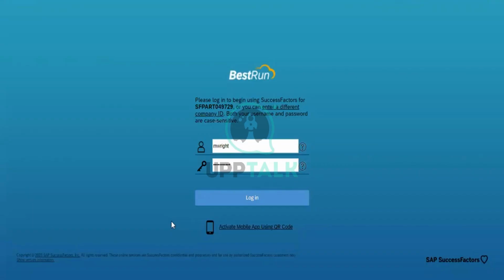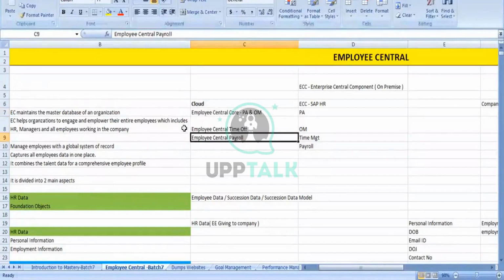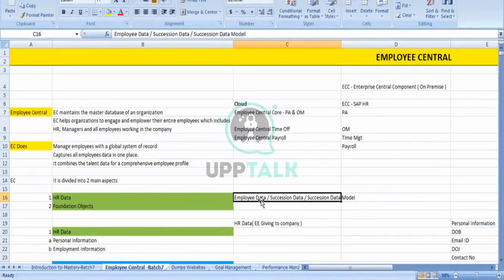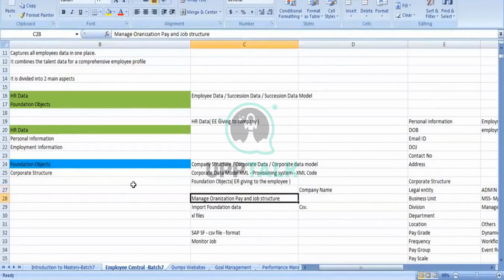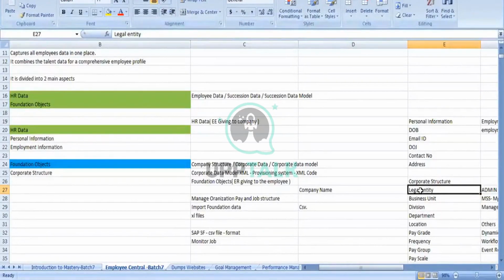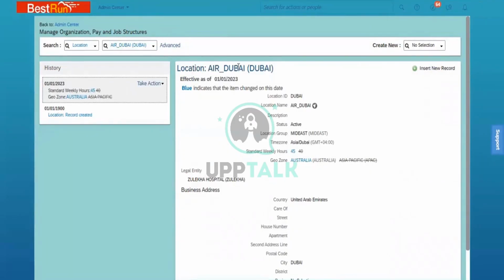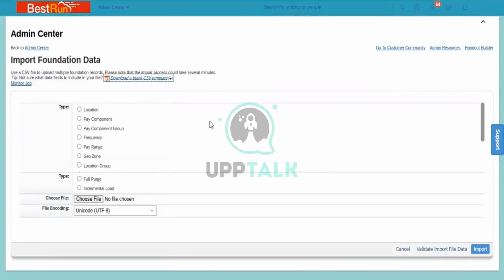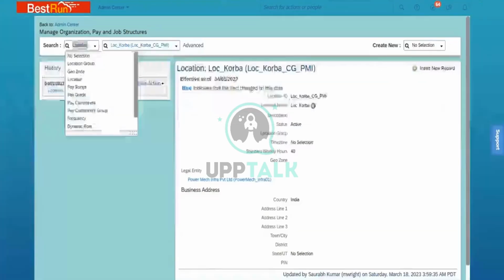SAP SuccessFactors Employee Central | SAP Course | UppTalk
🚀 Ready to become a pro in SAP SuccessFactors Employee Central? This video is your ultimate guide to mastering core functionalities of Employee Central in SAP SuccessFactors. From employee lifecycle management to HR operations, we've got it covered!

👨‍🏫 In This Video, You'll Learn:

✅ What is SAP SuccessFactors Employee Central?
✅ Key modules and components overview
✅ How to manage employee data effectively
✅ Best practices for HR operations using EC
✅ Demo: Navigating and customizing EC
✅ Real-world use cases in organizations

🎯 Whether you're a beginner or looking to polish your skills, this tutorial offers detailed insights for every SAP learner.

💡 Learn more courses on SAP SuccessFactors and grow your career with UppTalk

📌 Explore More :

SAP SuccessFactors
SuccessFactors Employee Central
SAP EC Payroll
Employee Central Modules
SAP SF Tutorial
SAP HR Core Modules
SAP EC Demo
SuccessFactors Implementation
SuccessFactors Architecture
SAP Employee Data Management
EC Global Benefits
SAP EC Admin Center
SAP EC MDF Objects
SAP EC Integrations
SAP EC Foundation Objects
SAP EC Configuration
Employee Self Services SAP
SAP EC Real Time Demo
SAP SF Workflows
SAP Time Off EC
SAP Position Management
SAP EC Job Info
SuccessFactors Master Data
SAP EC Course
SAP EC Onboarding